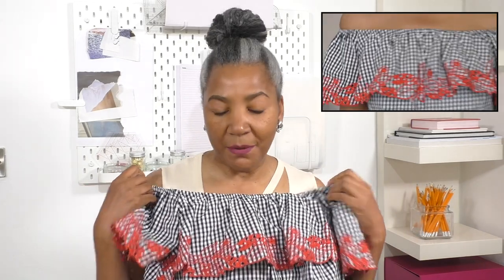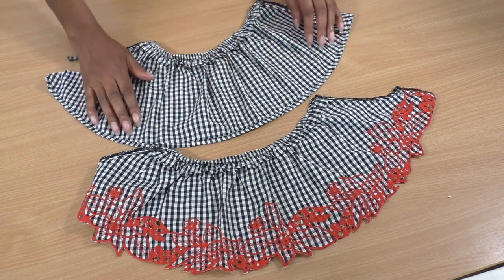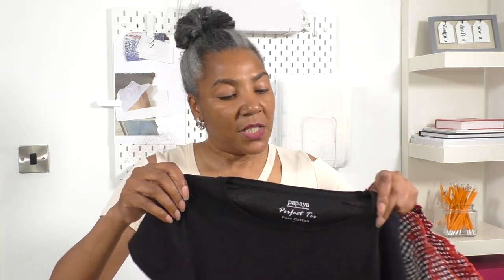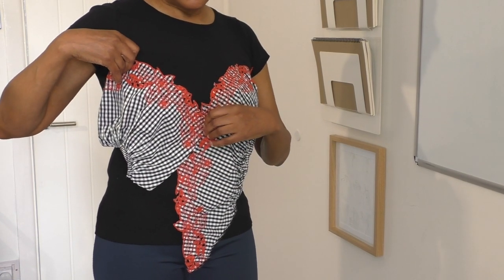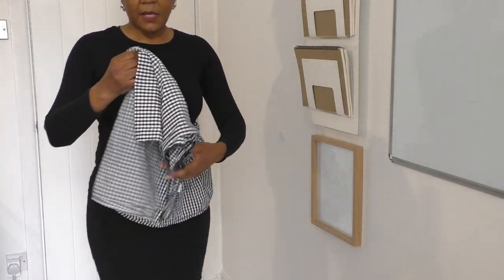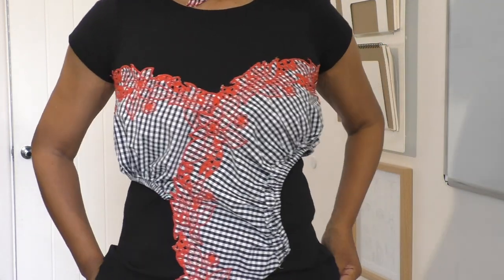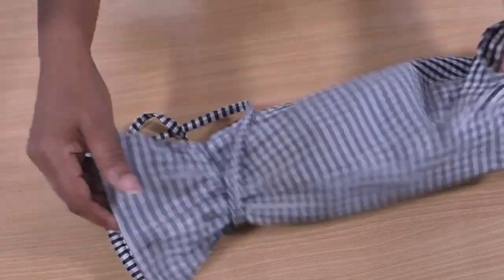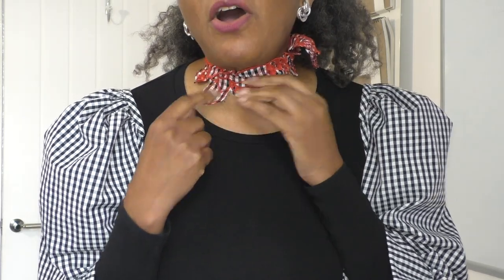Transforming an Old Dress and T-shirt with AMAZING Results | Refashion Projects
Transforming an Old Dress and T-shirt with AMAZING Results | Refashion Projects. This project was easy once I got into the flow of designing and sewing these amazing garments, it was so worth the time and effort.

If you are looking for diy thrifted transformations to refashion old clothes, sewing techniques, sewing pattern adjustments, sewing lookbook ideas, then this fashion sewing channel on youtube is the best for you.

Learn how to sew your own amazing sewing projects with CLEAR and CONCISE step-by-step video instructions.